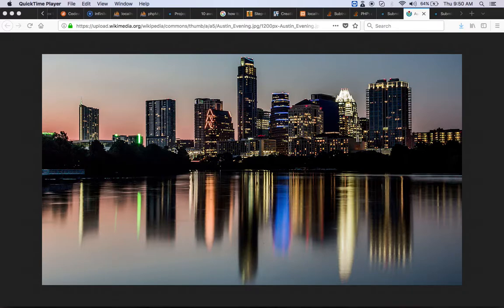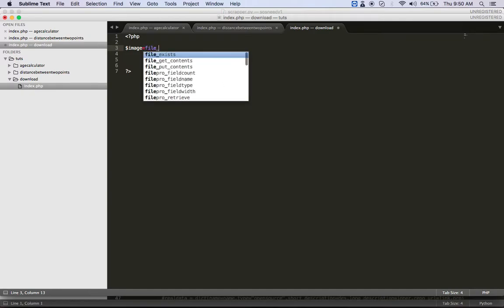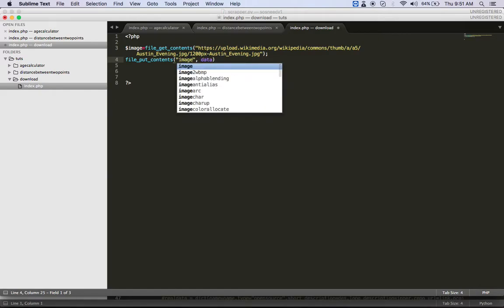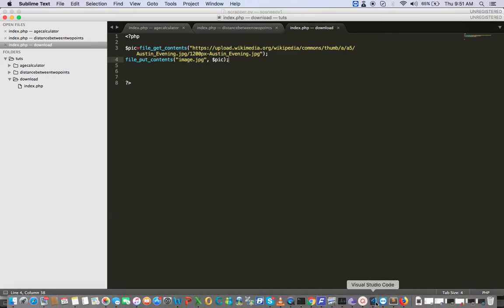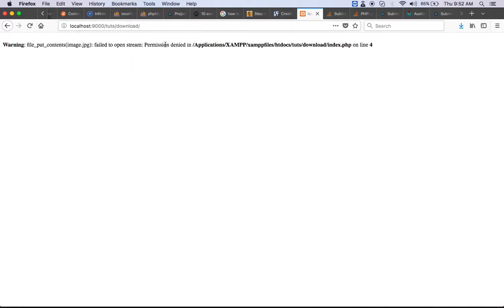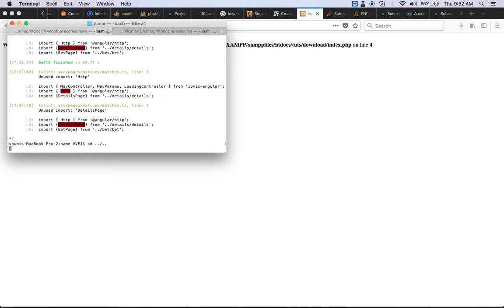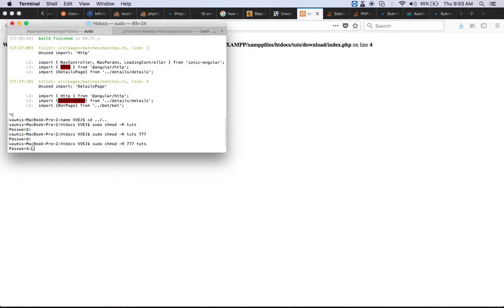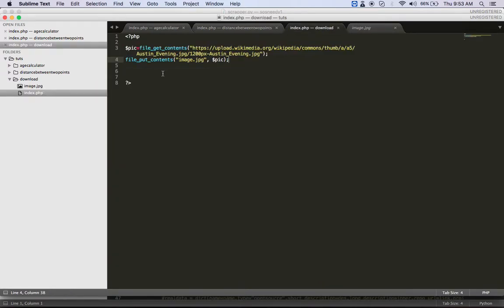Php script to download image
this is a php script that helps you to programaticaly download images to your application or website